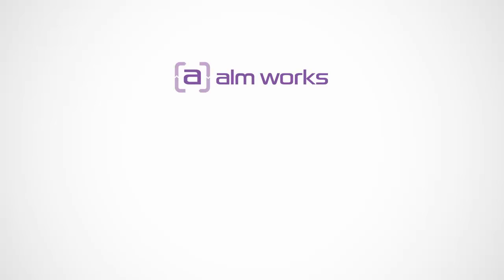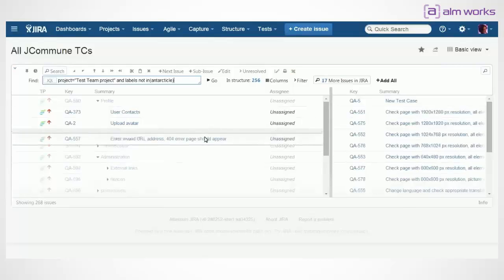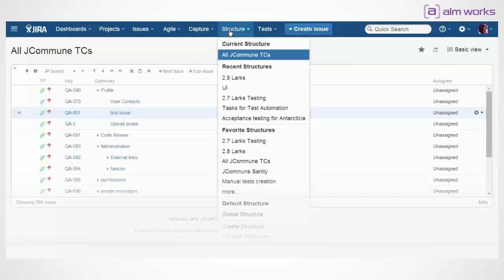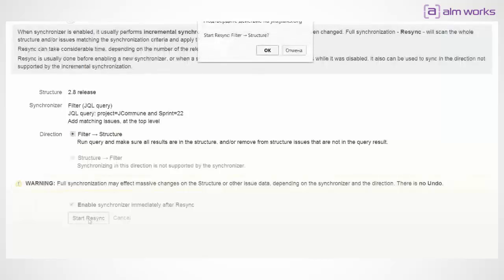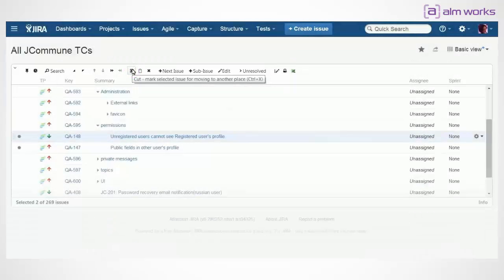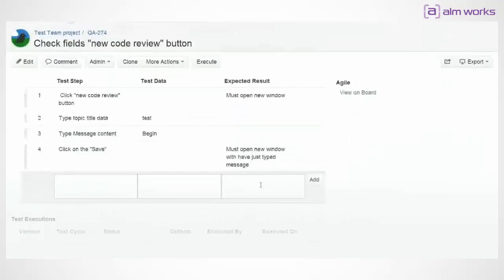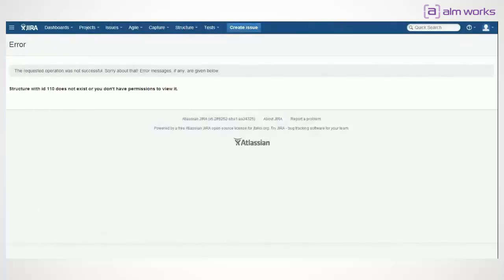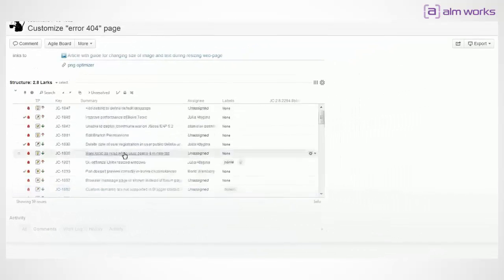JIRA Agile Testing with Structure and Testy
Here's a real-life demonstration of how Structure and the Testy extension are used for testing in an Agile workflow at jtalks.org